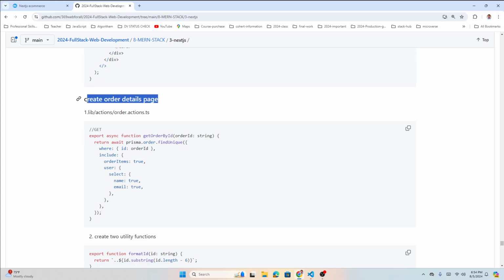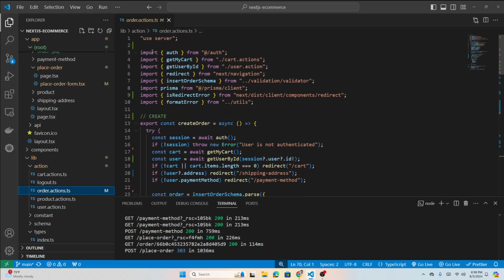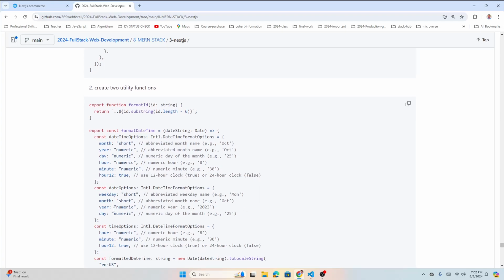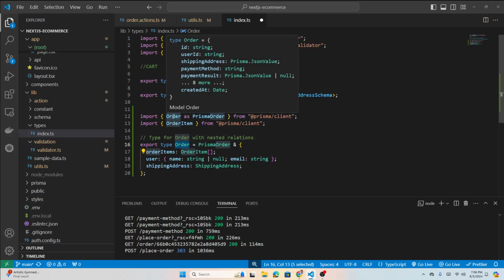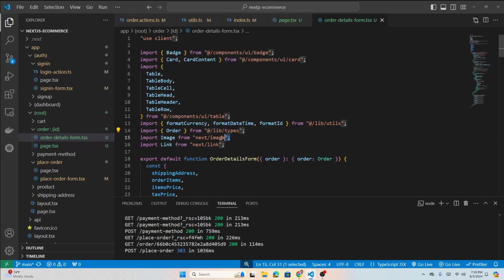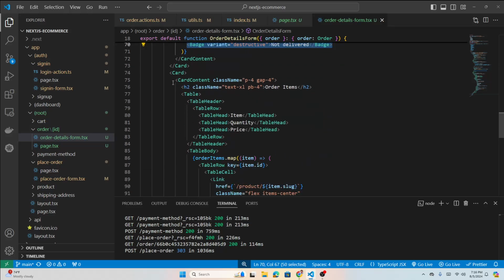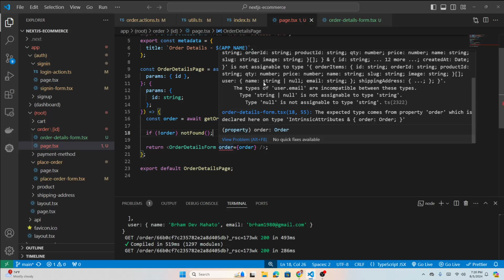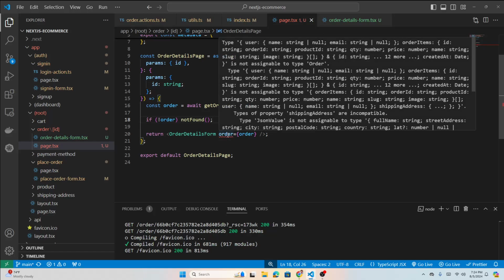ecommerce 12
ecommerce